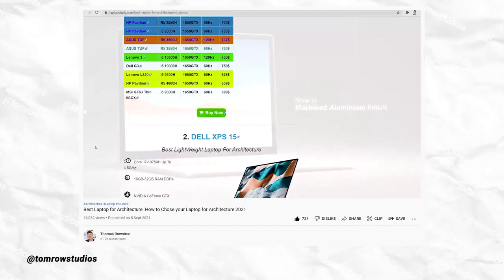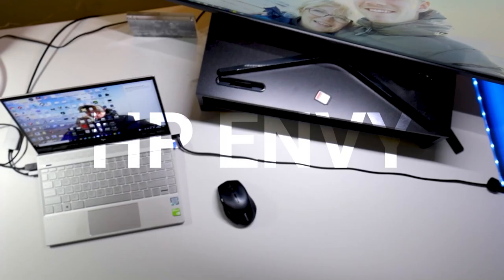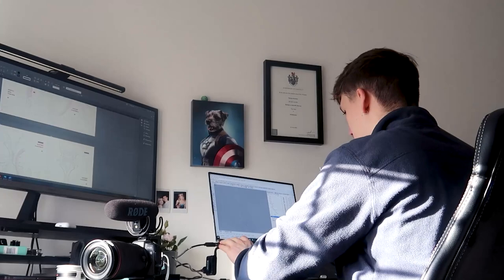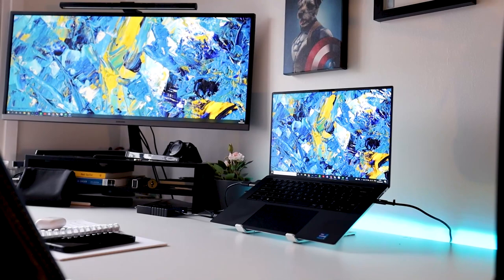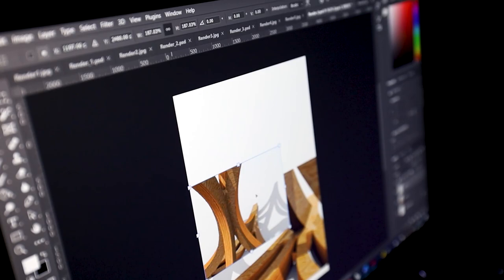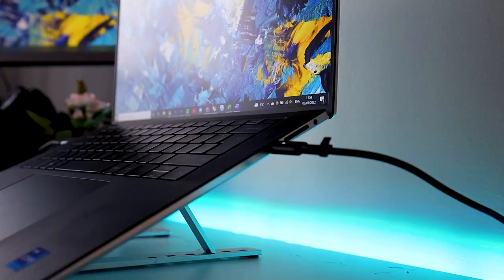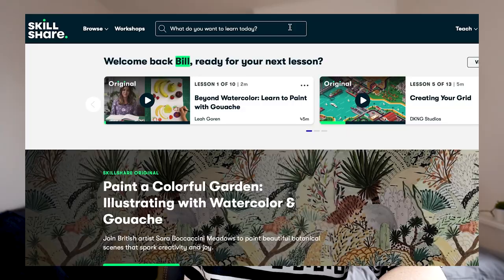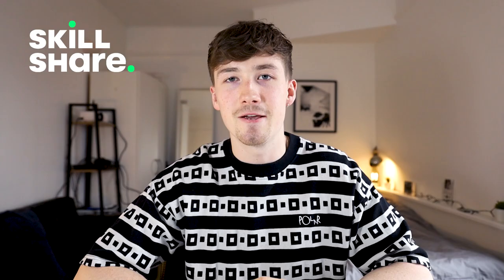The Dream Architecture Laptop? Dell XPS15 6 Month Review.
My Favourite Architecture Equipment:
MY LAPTOP - Dell XPS 15